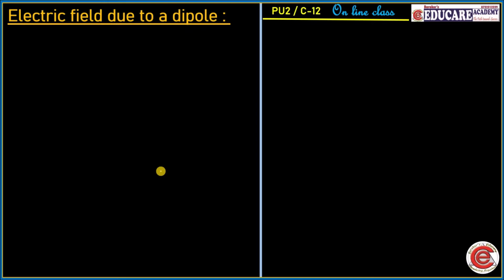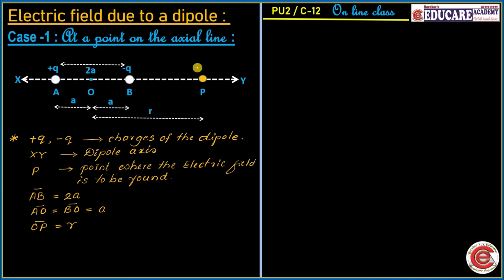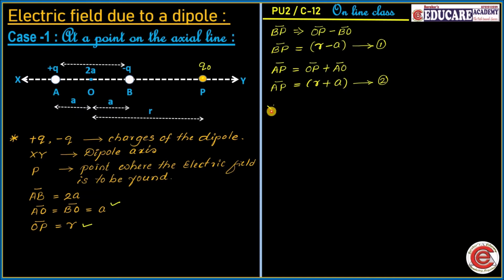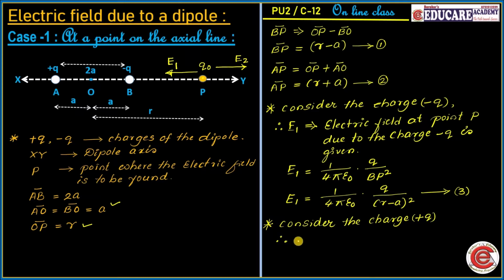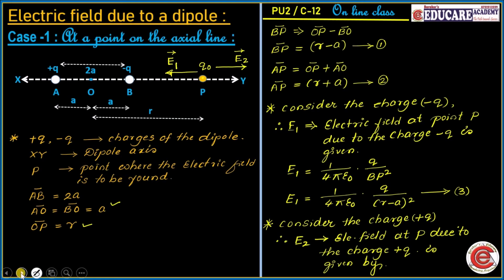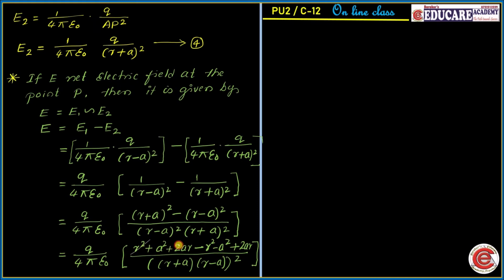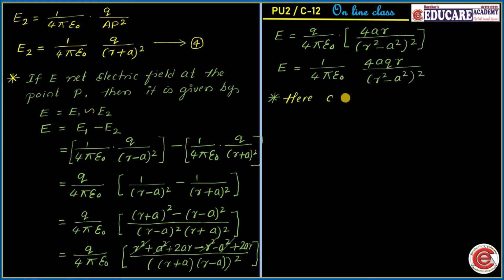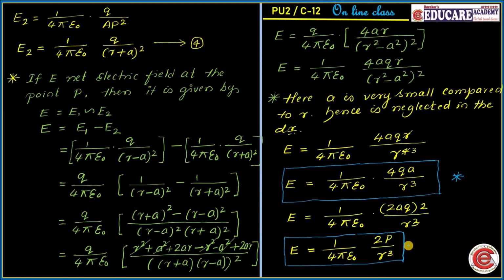Class12 | PU2 | Chap 1 | Electrostatics | Electric Field at a point on the axial line of the dipole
# Shashikant Baraker sir - The Derivation of the equation for electric field intensity at a point on the axial line of a dipole is discussed in a simple way. Hope the students will wind it easy to understand and reproduce.